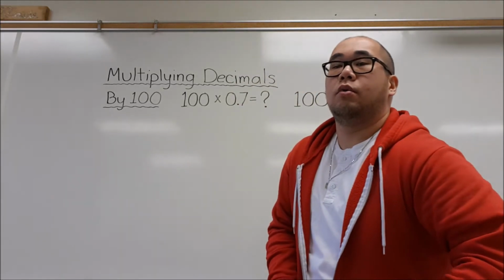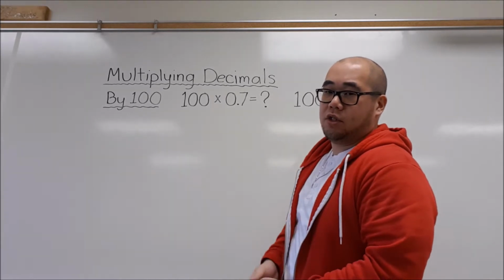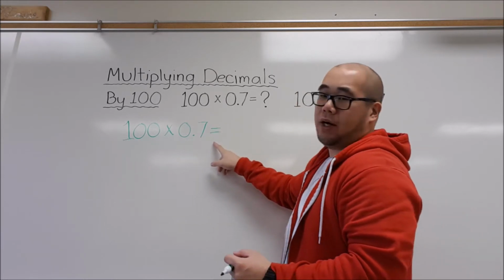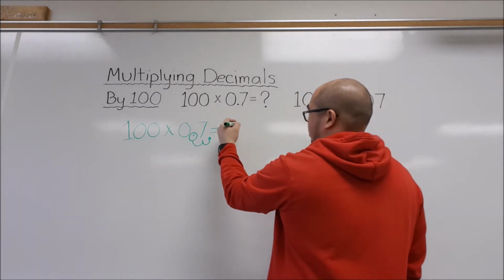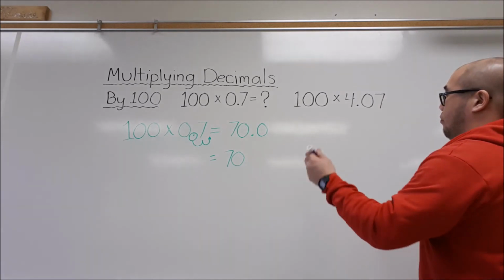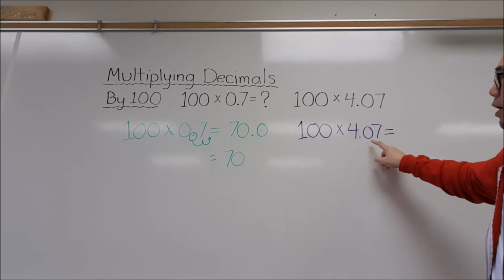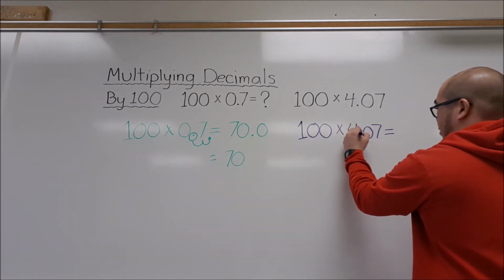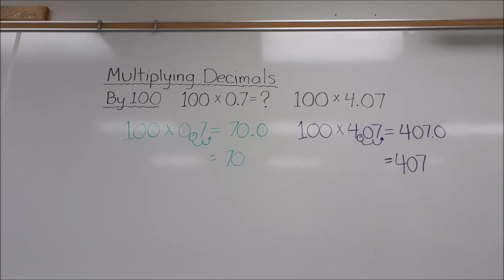Multiplying Decimals By 100